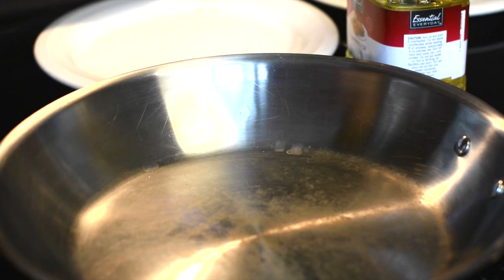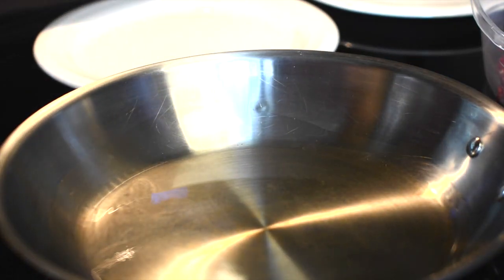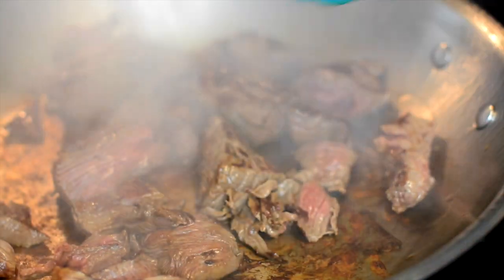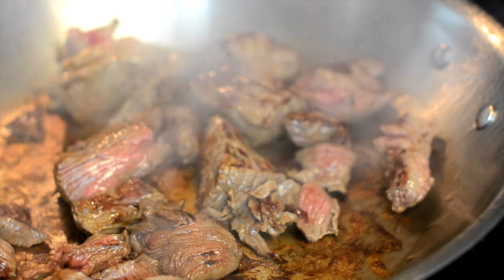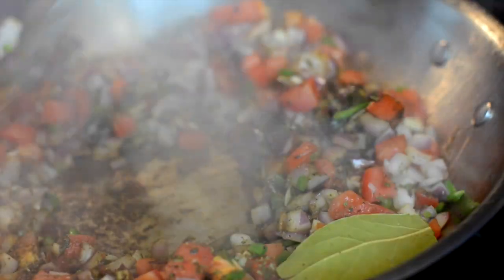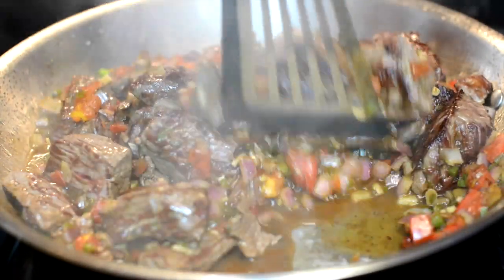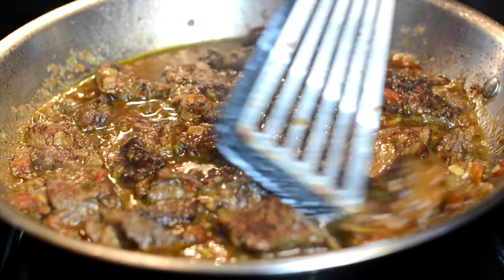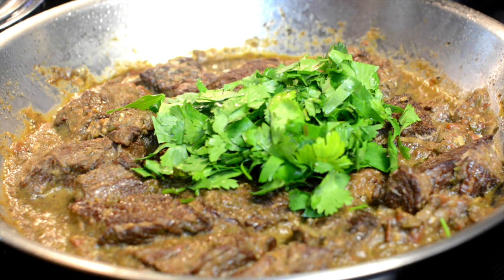Tex Mex Beef Stew / Carne Guisada Recipe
Carne Guisada Recipe

2 pounds of chuck roast with excess fat removed and cut into chunks.

Veggies
1/2 large onion diced
2 roma tomatoes diced
2 jalapeno peppers finely diced
4 cloves garlic minced

Spices
1 bay leaf
1/2 tablespoon cumin
1 teaspoon Mexican oregano
1/2 teaspoon salt
1/4 teaspoon black pepper

Working in batches brown the meat in hot oil and remove from pan.

If needed add more oil to pan and add veggies and spices. As veggies start to release moister scrape the bottom of the pan to release brown bits. After brown bits are released return meat to pan, reduce heat to medium low and cover, simmer for a minimum of 2 hours but 4 or 5 is better. 30 minutes before serving add a handful of cilantro, cook until stew is desired thickness.